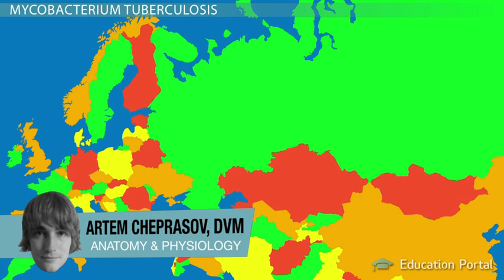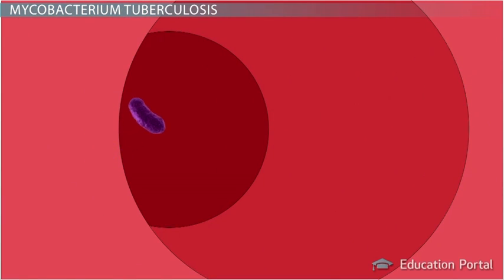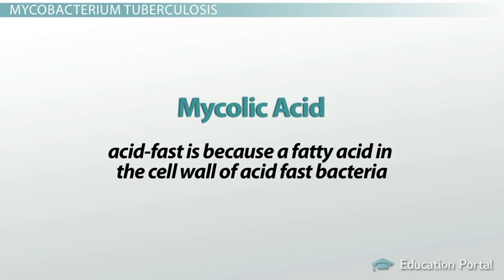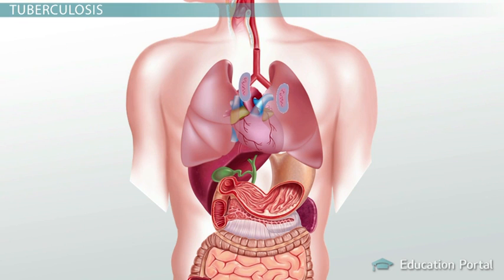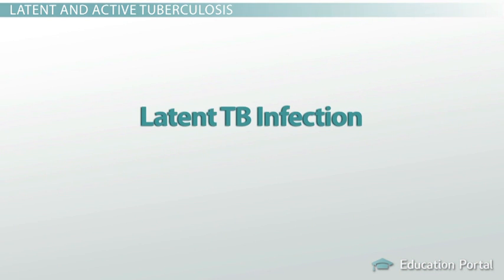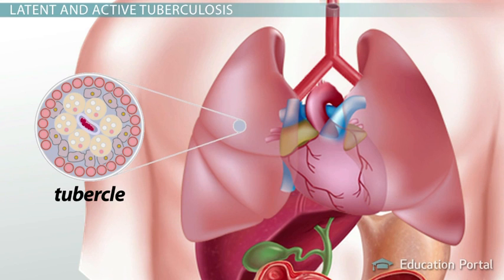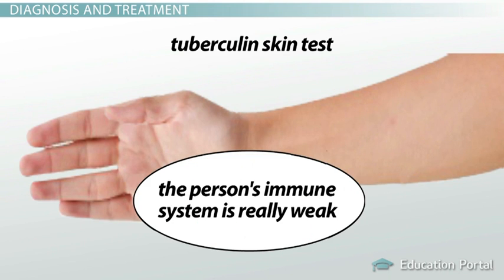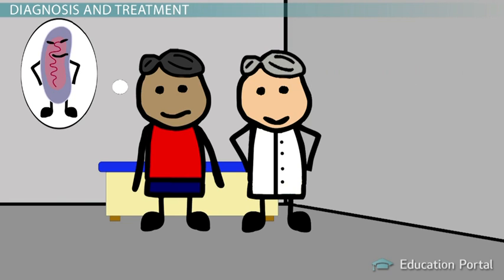Tuberculosis Diagnosis, Treatments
Latency   Video   Lesson Transcript   Education Portal